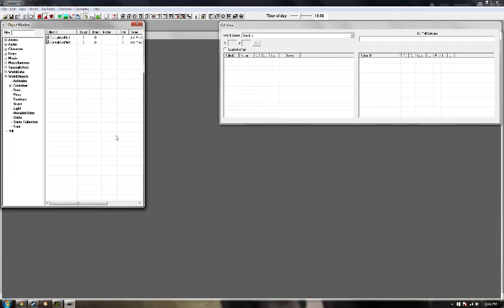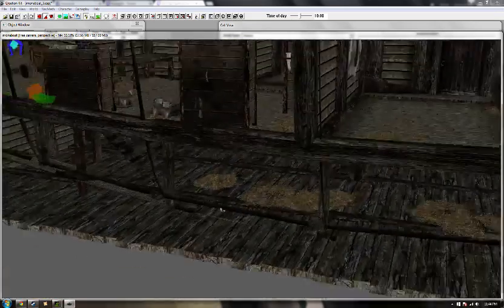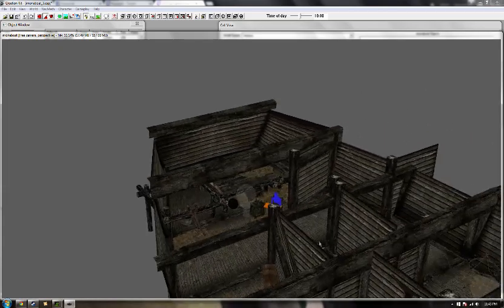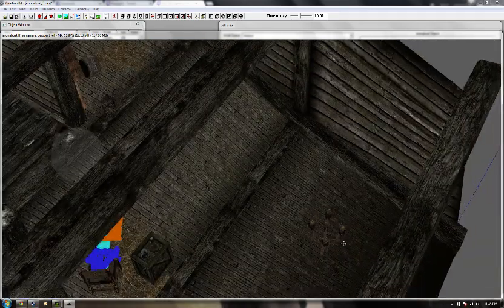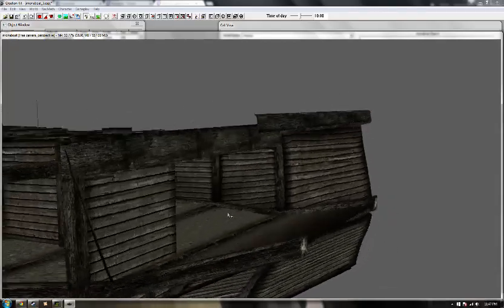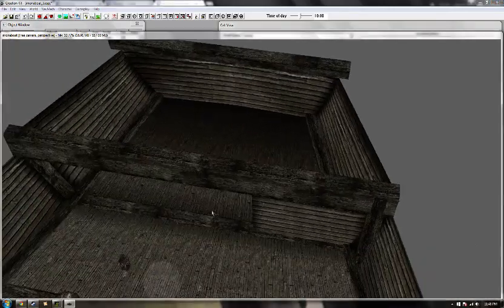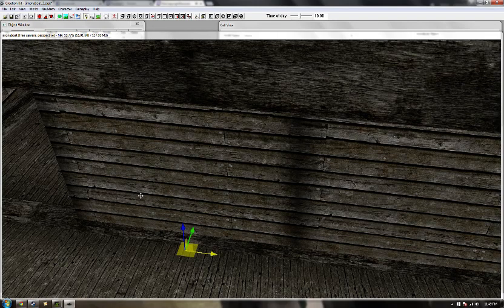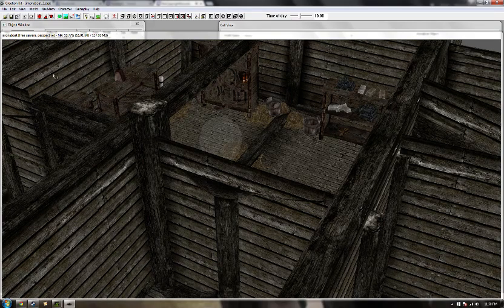Creation Kit Pirate Mod